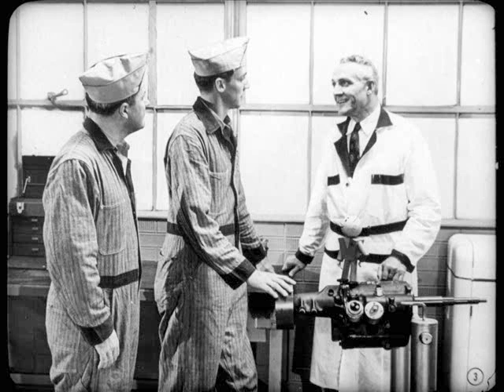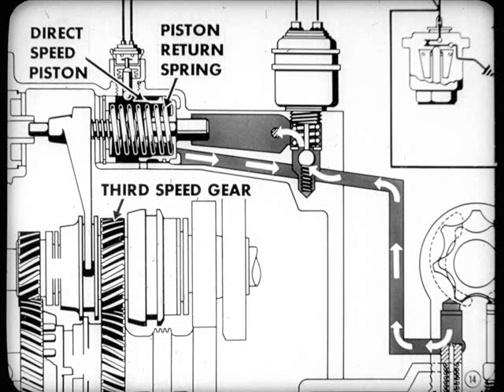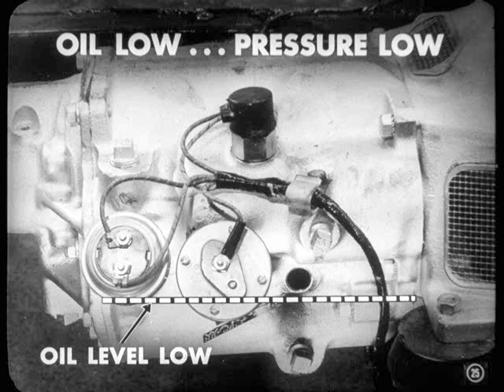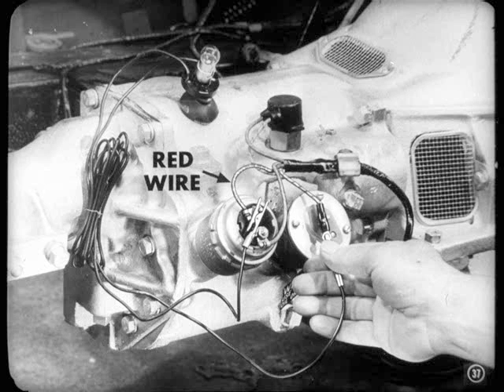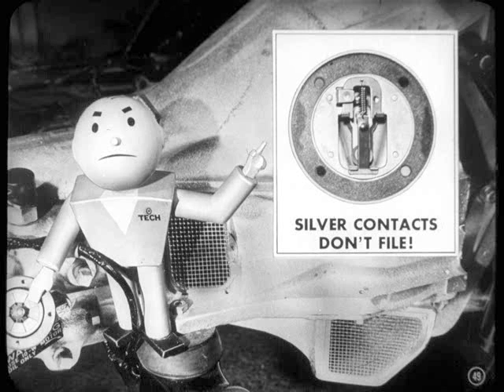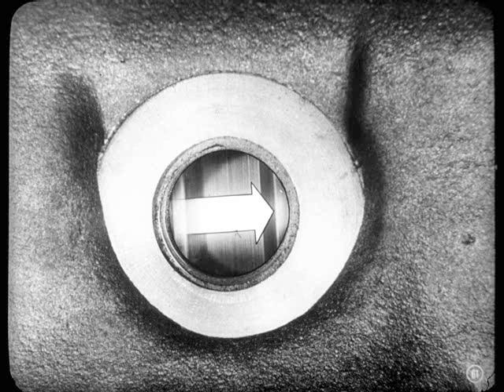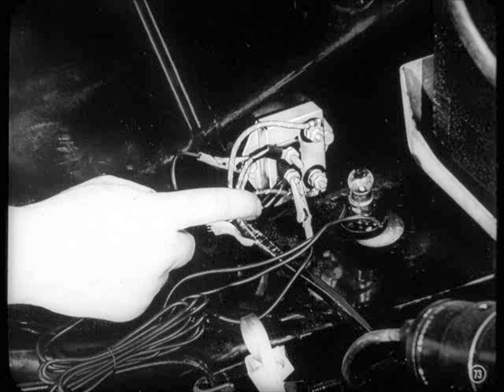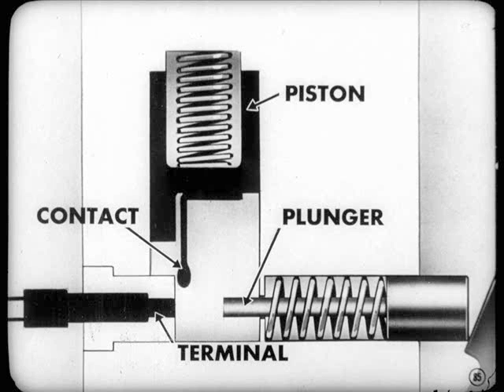Chrysler Master Tech - 1949, Volume 2-12 How To Service The Hydraulically Operated Transmission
MTSC - 1949, Volume 2-12 How To Service The Hydraulically Operated Transmission